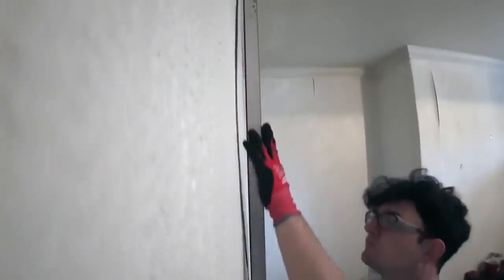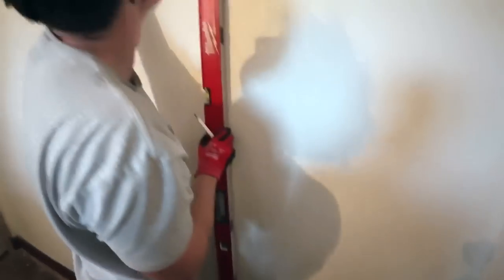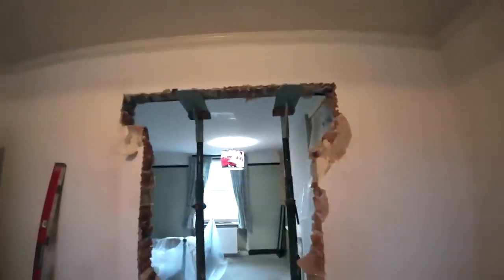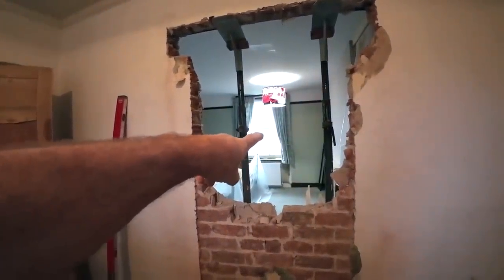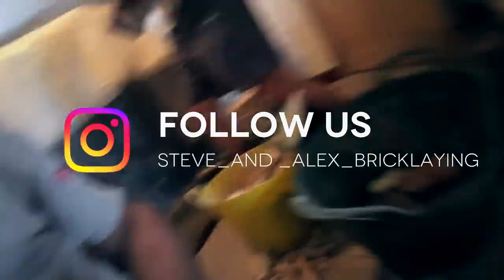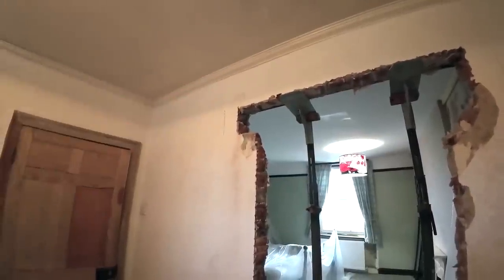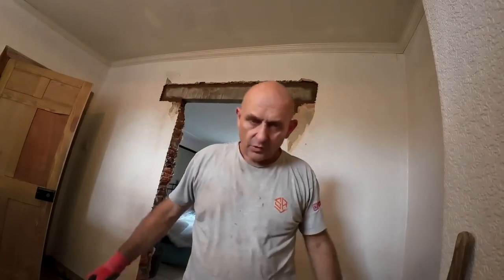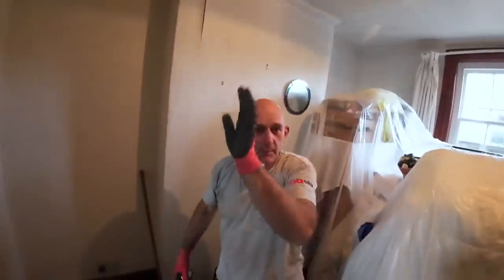CLIMBING 41 FLOORS AND FORGETTING TOOLS..LISTED COTTAGE LINTEL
CLIMBING 41 FLOORS AND FORGETTING TOOLS..LISTED COTTAGE LINTEL ... ARE CUTTING OUT A NEW DOOR OPENING FROM A BEDROOM INTO WHAT WILL BE AN ENSUITE BATHROOM.
    ITS ANOTHER UPSTAIRS JOB SO ALEX HAS A LOT OF WALIKG UP AND DOWNSTAIRS.
  WE PROP UP ON ONE SIDE WITH OUR ACROWS AND STRONG BOYS AND WE INSTALL A NEW 1.5 M 6X4 CONCRETE LINTEL...ENJOY 🧱👍🏽